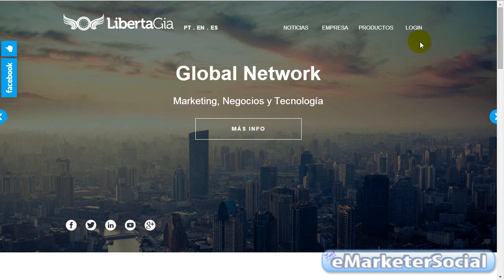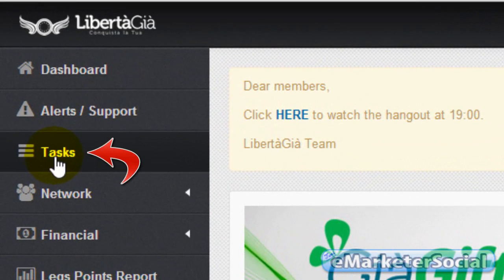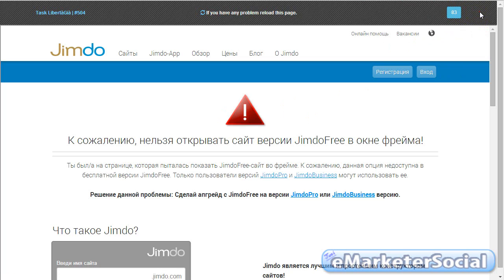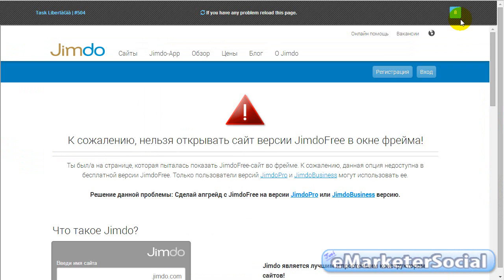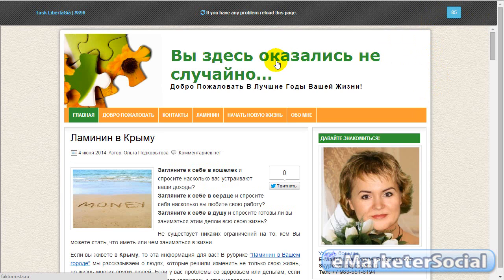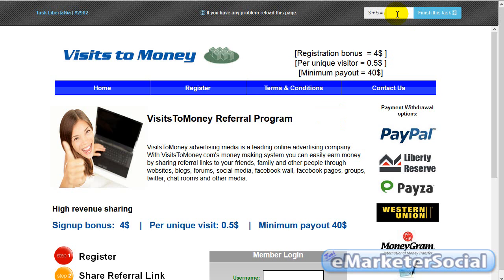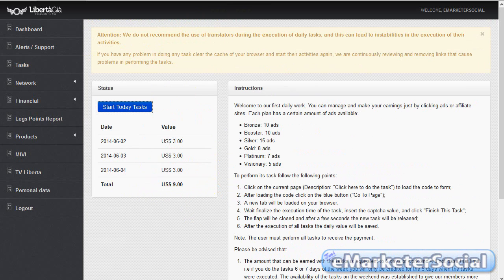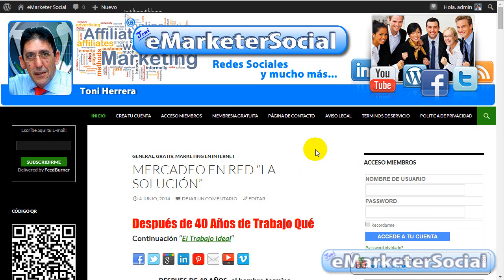Libertagia: Realizar las Tareas Diarias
En este vídeo te explico paso a paso como realizar las tareas diarias en Libertagia y por las que obtendrás $15 USD semanales que te van a permitir capitalizarte para hacer de Libertagia tu negocio.
Si todavía no te has dado de alta en Libertagia, hacerlo es totalmente GRATIS, hazlo pulsando sobre el siguiente enlace: